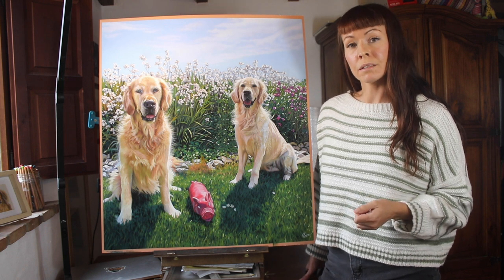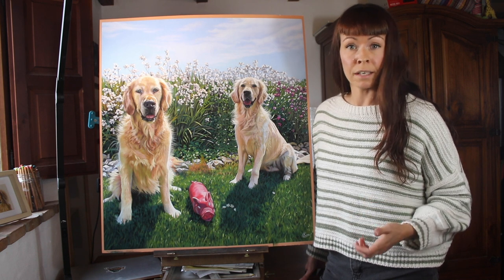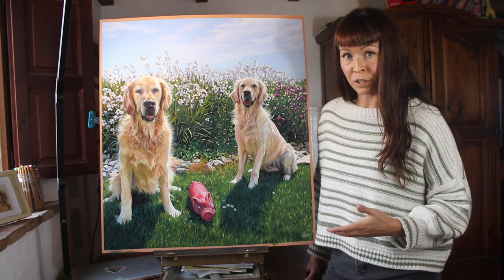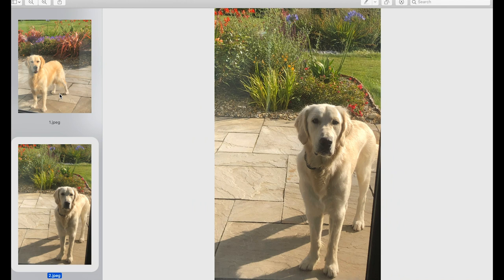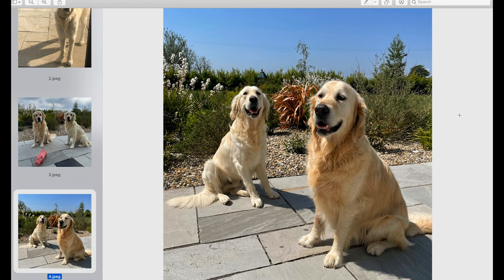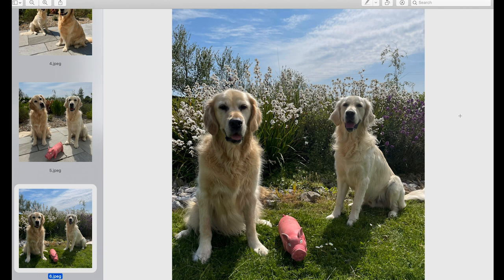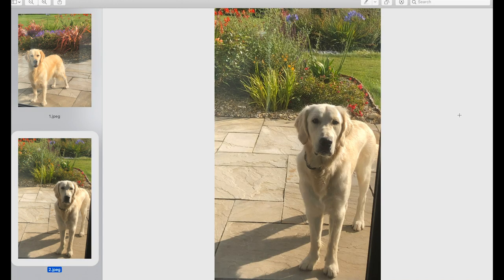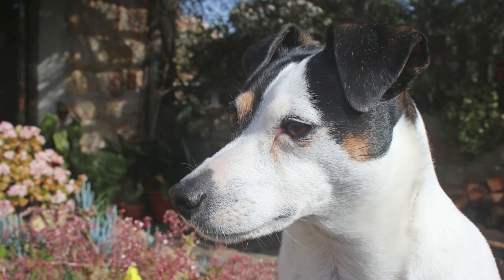How To Get Better Photo Reference from Clients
In this video I share some tips for working with clients to get better photo reference for your portrait commissions.

to see my full tutorial library.